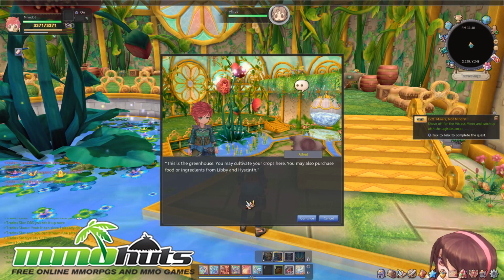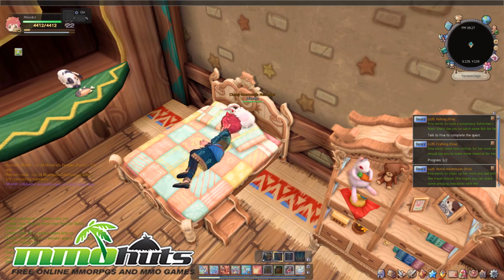Twin Saga First Look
- Gets you Twin Saga info, reviews, videos, gameplay screenshots, news, articles & more!

We're giving away Pioneer Packs (US ONLY)! Make sure to check out the forums for the raffle

Experience X-LEGEND's next MMORPG masterpiece in Twin Saga! Twin Saga is a fantasy MMORPG by X-Legend and Aeria Games. With rich 3D visuals, combat and unique features such as a traveling caravan, players can experience new generation of MMO with all the quality that X-Legend is known for.

Change your class and skills anywhere, anytime during your quest to adapt to the situation. Master them all one by one as you engage in thrilling combat, with devastating damage with amazing Combos and spectacular Ultimate Moves.

Party it up with your friends in your very own customizable Terracottage, a movable travelling camp where you can relax and prepare for future adventures. As expected from X-LEGEND, players can immerse themselves in a rich, living and breathing anime world.